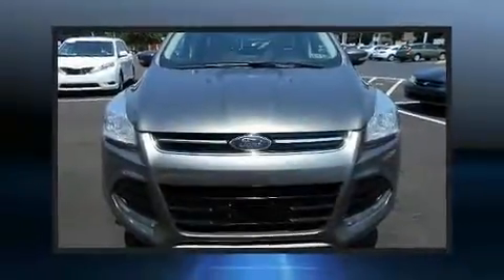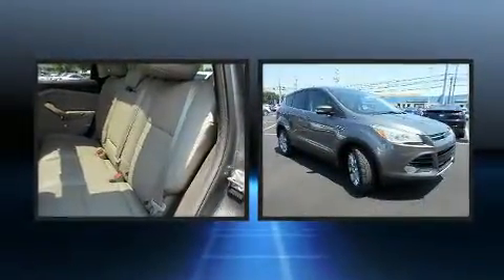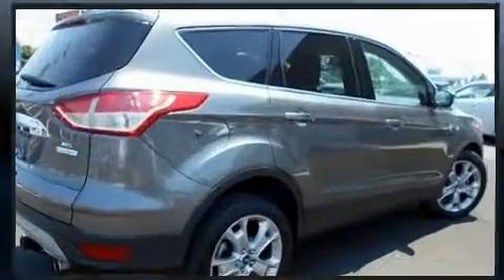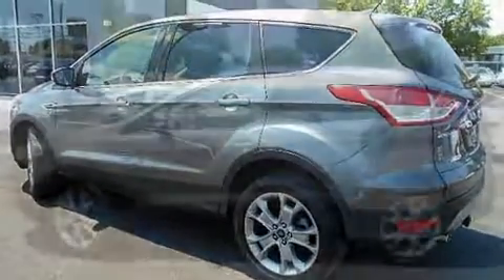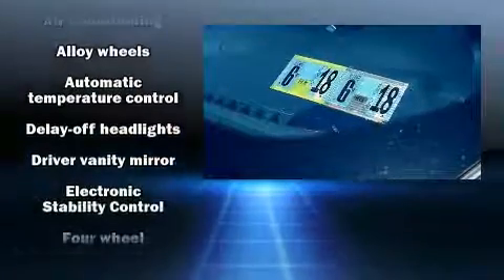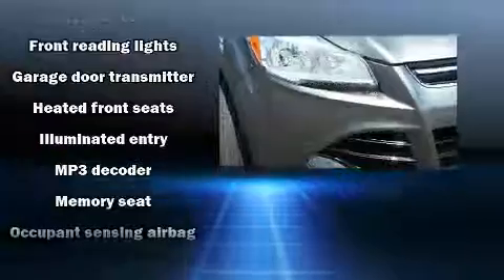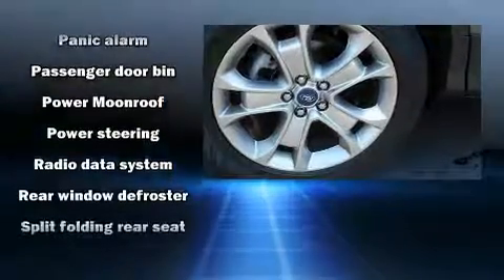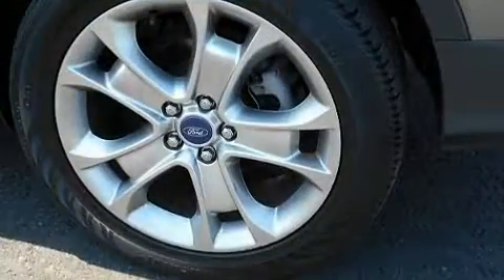2013 Ford Escape SEL in Lancaster, PA 17601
AutoOne
1282 Manheim Pike

Discerning drivers will appreciate the 2013 Ford Escape. It features a front-wheel-drive platform, an automatic transmission, and an efficient 4 cylinder engine. Turbocharger technology provides forced air induction, enhancing performance while preserving fuel economy. Top features include heated front seats, leather upholstery, adjustable headrests in all seating positions, an outside temperature display, front fog lights, an overhead console, rear wipers, and seat memory. Passenger security is always assured thanks to various safety features, such as: dual front impact airbags, front side impact airbags, traction control, ignition disabling, and 4 wheel disc brakes with ABS. Brake assist technology provides extra pressure when applying the brakes. We pride ourselves on providing excellent customer service. Please don't hesitate to give us a call.